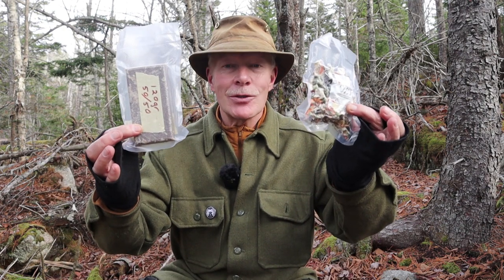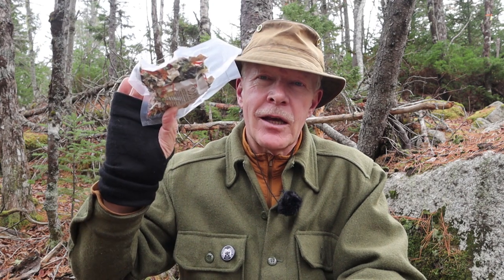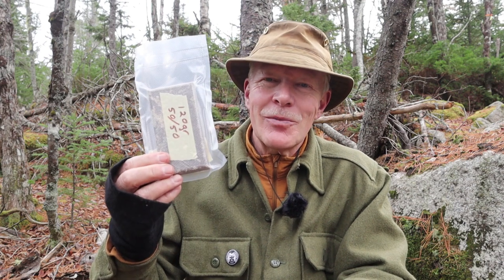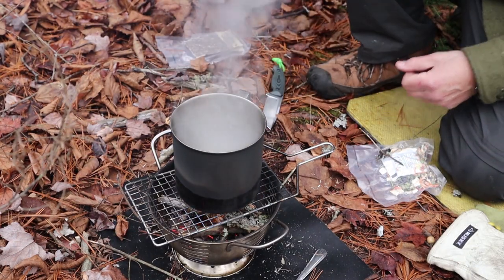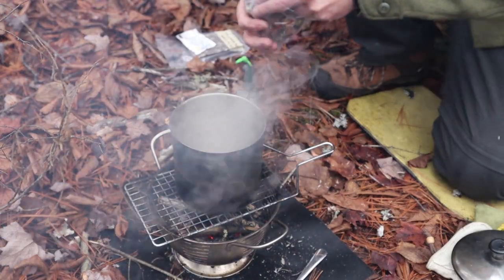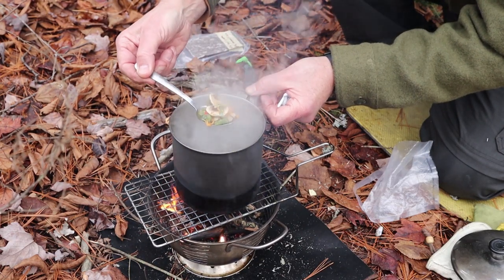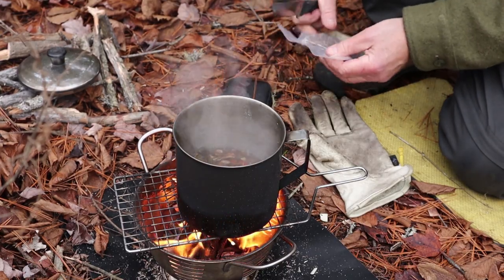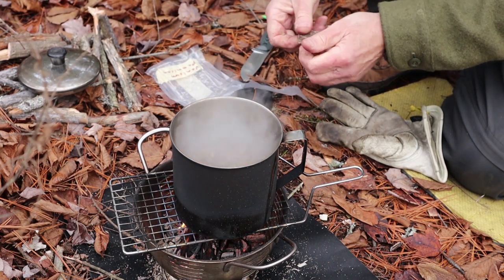Pemmican Rubaboo Stew (low-carb recipe)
In this video I demonstrate how to cook pemmican stew with dehydrated vegetables

Dehydrated Lunch with Pemmican
Macros (Revised from what is stated in the video)
Calories 748 / Fat 62.2gr (75%) / Protein 38gr (20%) / Net-Carbs 9gr (12%)
36 grams veggies 67 cal / net-carbs 9gr / Protein 3gr
120 grams pemmican (1:1 ratio of tallow to beef by weight) 704 calories / Fat 62.2 gr / Protein 35gr